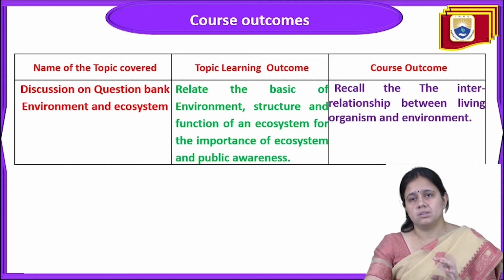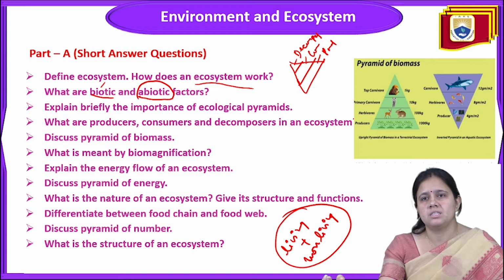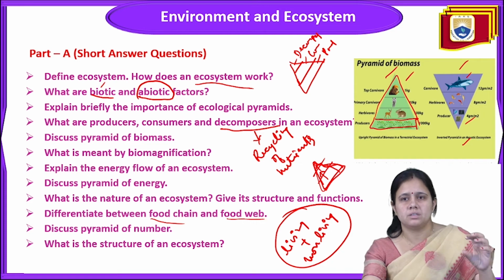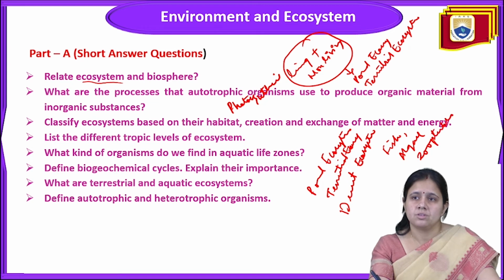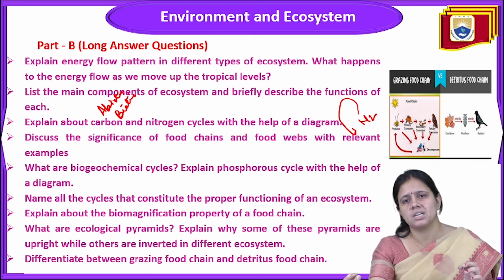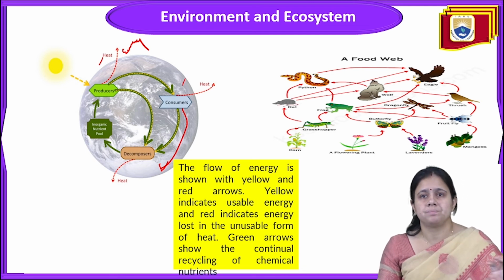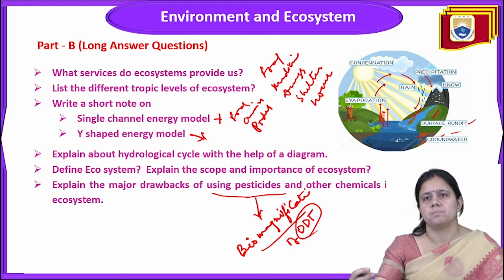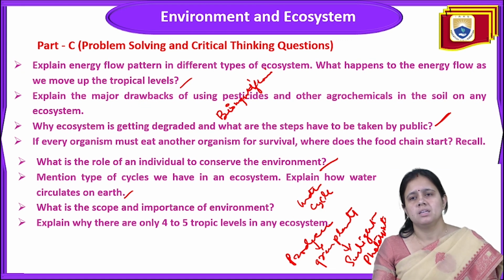Environment and Ecosystem Discussion on Tutorial Question Bank by Dr. Shikha Pandey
Environment and Ecosystem Discussion on Tutorial Question Bank by Dr. Shikha Pandey | IARE

Telangana, India.